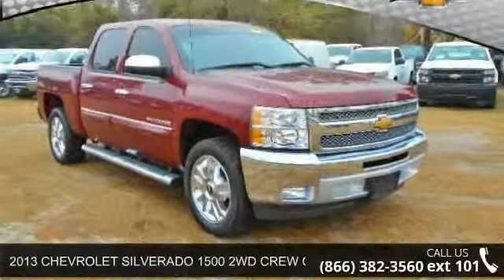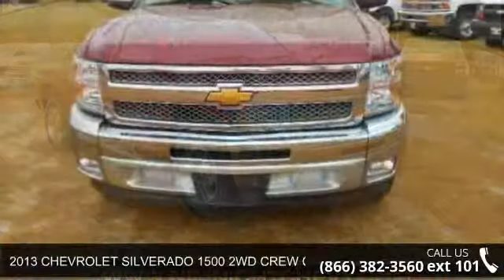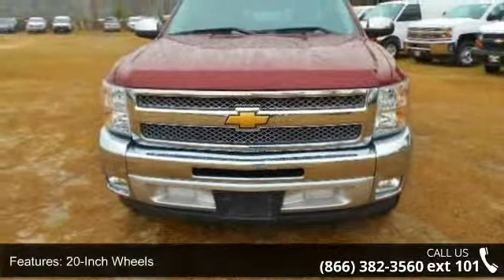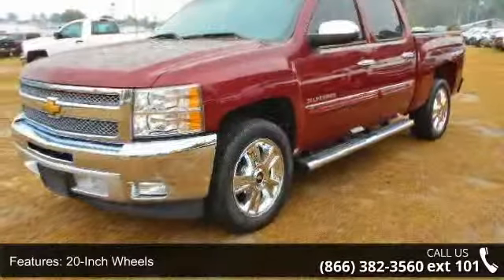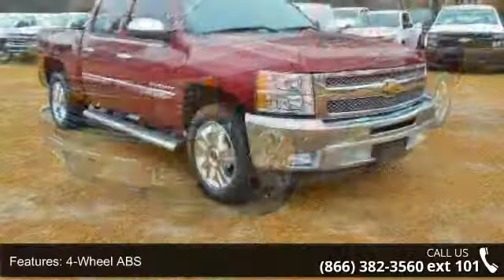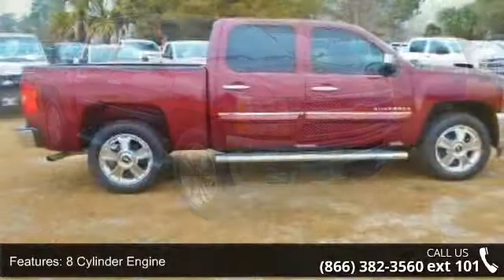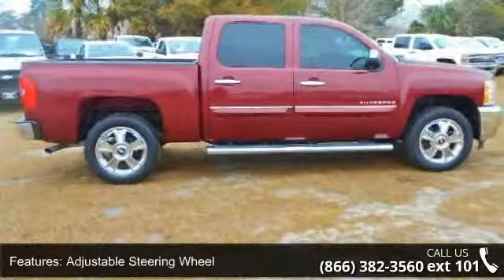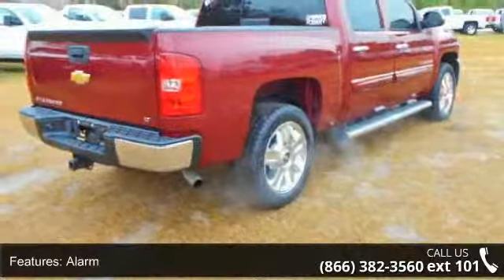2013 CHEVROLET SILVERADO 1500 2WD CREW CAB 143.5" LT - Ni...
: Keyless Entry OPTION PACKAGES: CUSTOM SPORT TRUCK PACKAGE (RESIDENCY-BASED PACKAGE) includes Vortec 5.3L V8 SFI FlexFuel engine, (S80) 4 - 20" x 8.5" (50.8 cm x 21.6 cm) chrome-clad aluminum wheels, (DL8) outside heated power-adjustable, chrome-capped, manual-folding mirrors, (CJ2) dual-zone automatic air conditioning, (UPF) Bluetooth for phone, (UK3) steering wheel-mounted audio controls, (UUI) AM/FM stereo with CD player and MP3 playback, (AG1) driver 6-way power seat adjuster, (T96) front fog lamps, (Z82) trailering package, (A60) locking tailgate, (PPA) EZ-lift tailgate, bodyside moldings with chrome accents and chrome door handles, SEATS, FRONT BUCKET includes 6-way (AG1) power driver and (AG2) front passenger seat adjusters, (D07) floor console, front passenger manual recline, front passenger manual lumbar, adjustable outboard head restraints and storage pockets, TRAILERING PACKAGE, HEAVY... read more